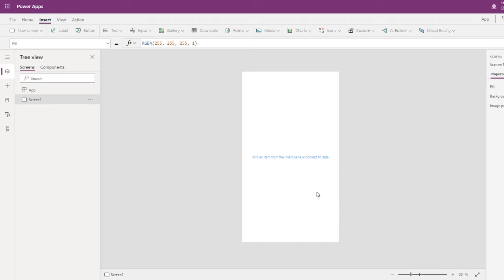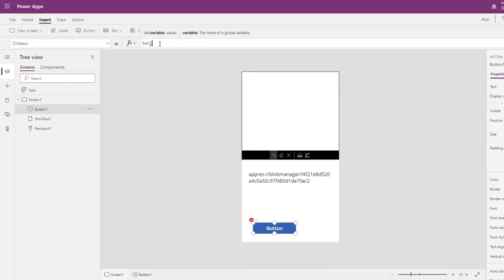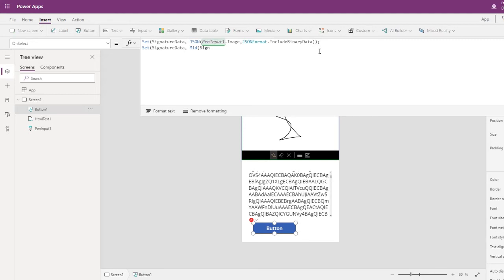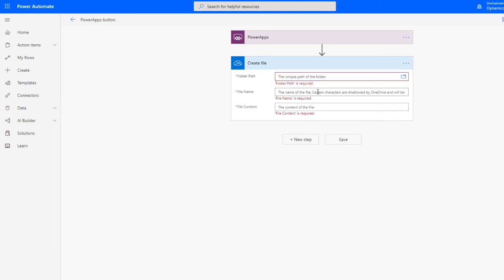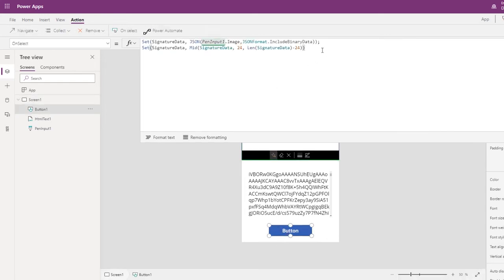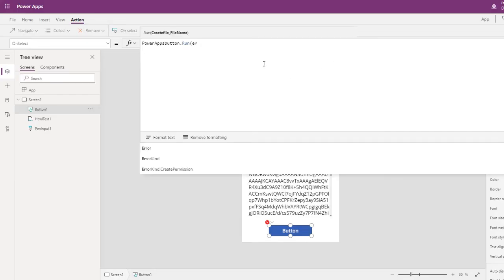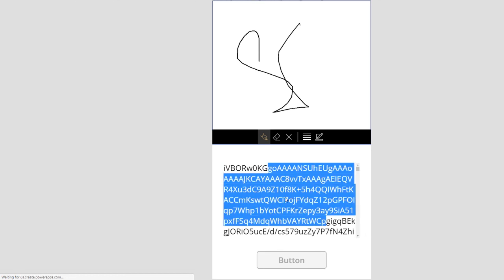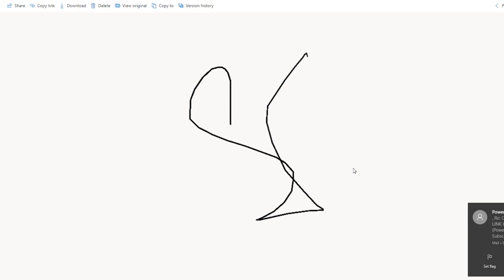Save PowerApps Pen Input to SharePoint or OneDrive in 2020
In this video, you will learn an easy way to save PowerApps Pen Input to SharePoint or OneDrive using Microsoft PowerAutomate and JSON Function.